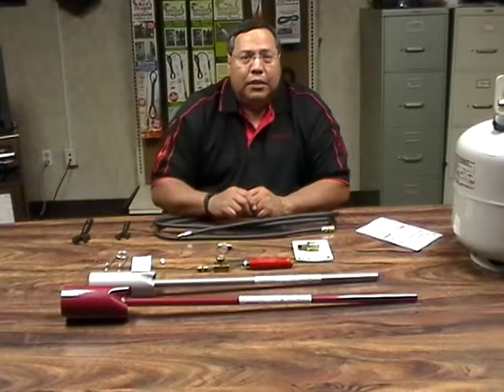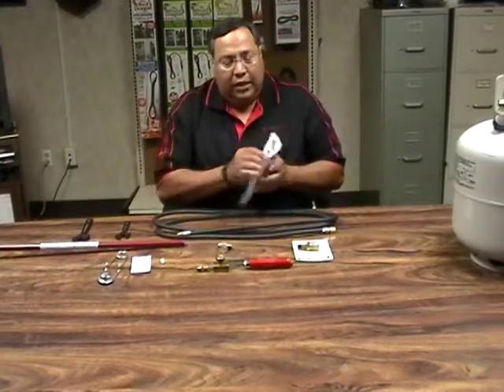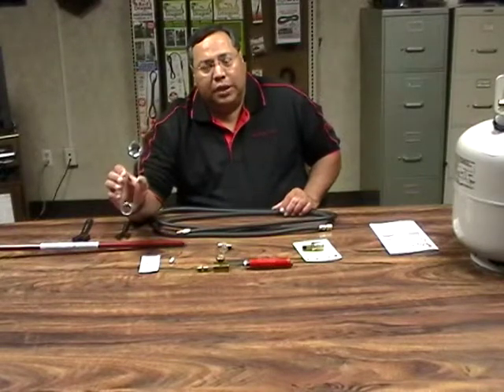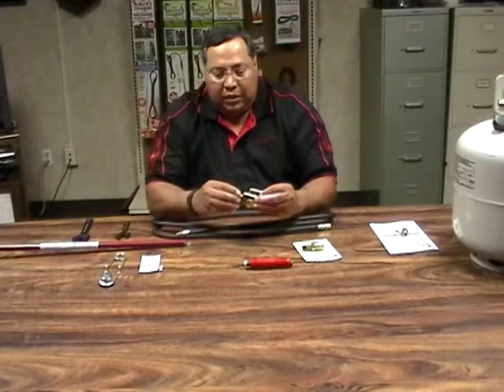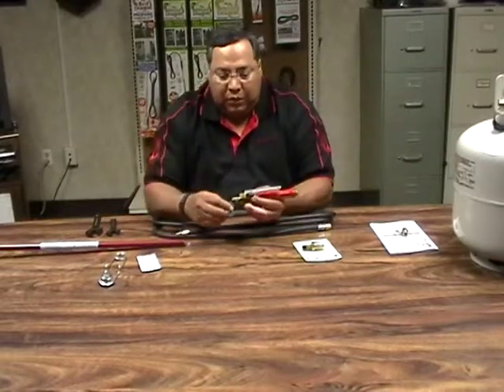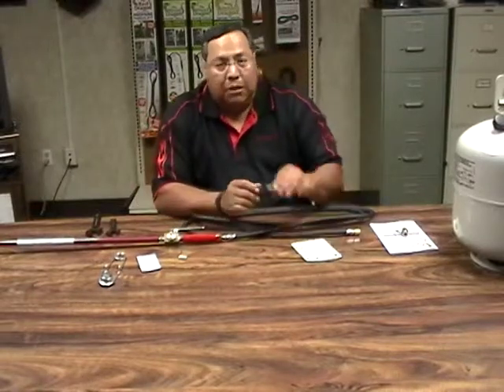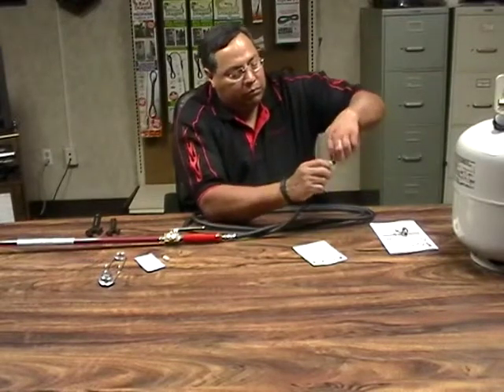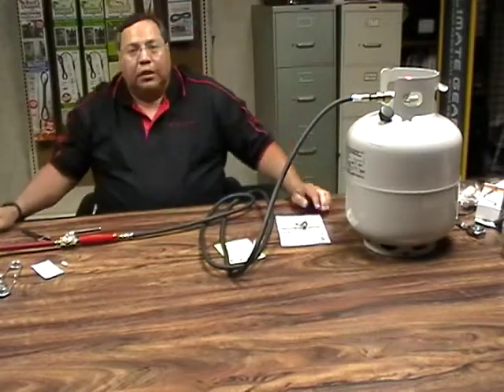Squeeze Valve Torch Assmebly How-To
This video explains, in depth, the parts that will come with your squeeze valve torch kit, and how to correctly assemble!